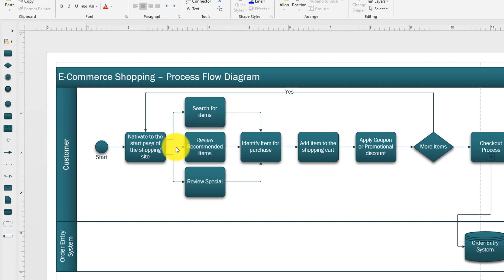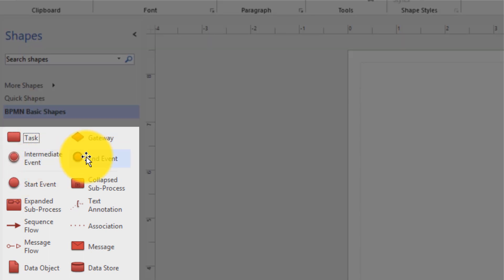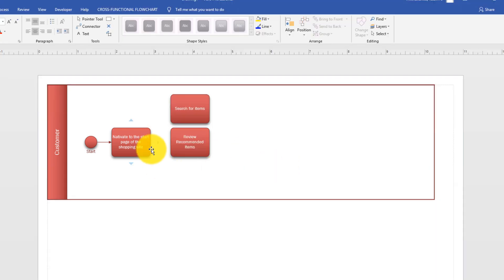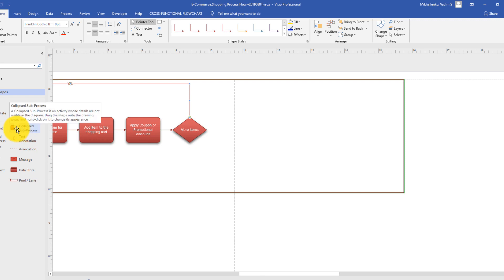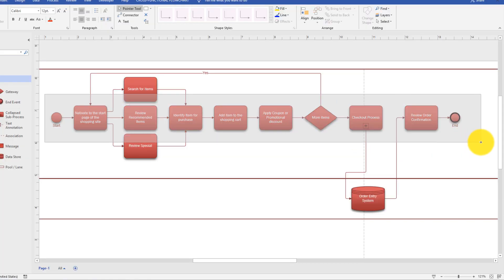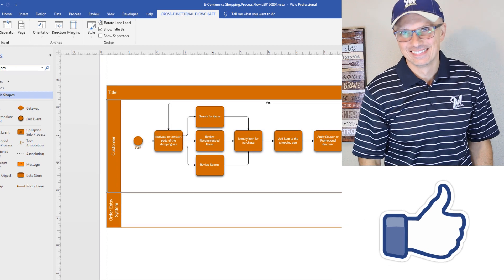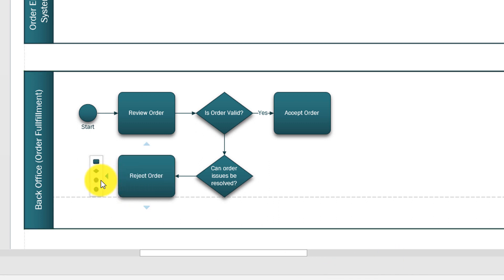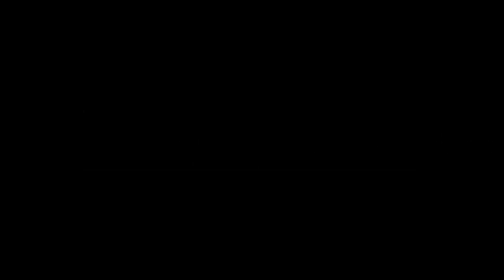How to Draw ECommerce Process Diagram in Visio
In this tutorial you will learn how to Document ECommerce Shopping And Order Fulfillment Processes in Visio.

Download Sample Visio Diagrams (E-Commerse Shopping Process, Basic Flowchart, Org chart, Agile Release Process, Salesforce Release Process, Swimlane Diagram, Simple Rectangular Room and More)

We will use example of E-Commerce Shopping Process Flow Diagram in Microsoft Visio.

A Process flow or flowchart or swimlane diagram is a type of diagram that delineates who does what in a process. Microsoft Visio is an application to create diagrams. This is helpful in business environment when you need to describe process to a group of people, define key tasks and decision points.

Microsoft Visio is software for drawing diagrams.

In today’s organizations with multiple work groups or departments, this diagramming can help in various ways:
It can help to ensure that the right hand knows what the left is doing in an organization. Swimlane Diagrams, and swimlanes used in other diagram types, highlight which process steps or sub-processes are assigned to a particular actor in the organization.
By spelling this out in a diagram, you can highlight redundancies between different lanes and identify bottlenecks, waste and other inefficiencies. This sometimes reveals duplicative or unnecessary steps in a process, such as different departments performing the same task. It also can highlight process delays or capacity constraints within a particular swimlane so that they can be addressed and resolved. This can increase performance and quality and reduce unnecessary work and costs.
You can use a second Swimlane Diagram to model a better way to structure the process or to account for changing circumstances, such as staffing changes or technology changes.
Like other diagrams, Swimlane Diagrams can communicate in clearer terms than a narrative description would.
Swimlane Diagrams can be formalized as a way to integrate processes between teams or departments, resulting in cleaner processes on an ongoing basis.